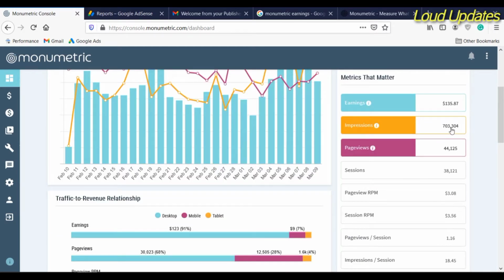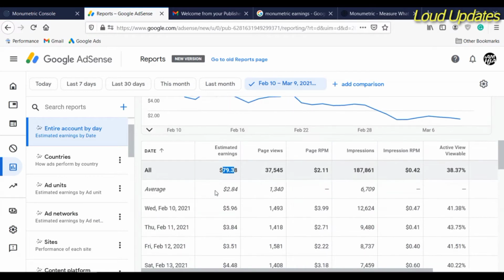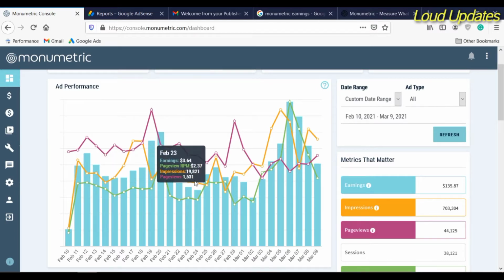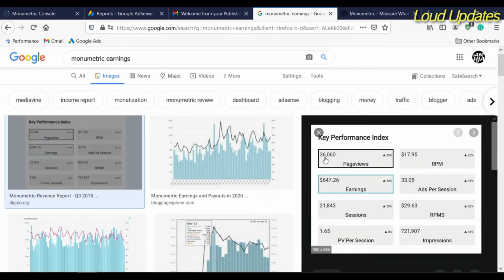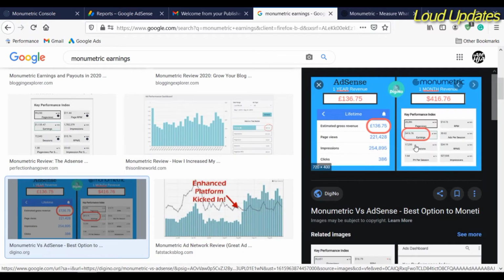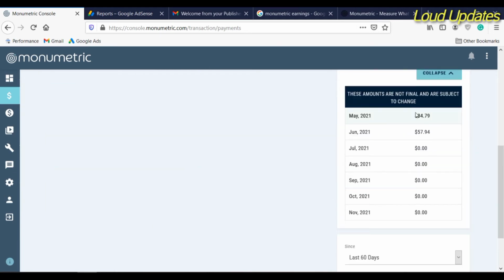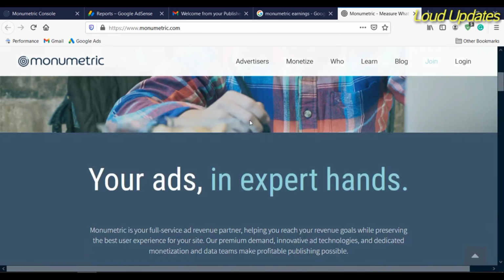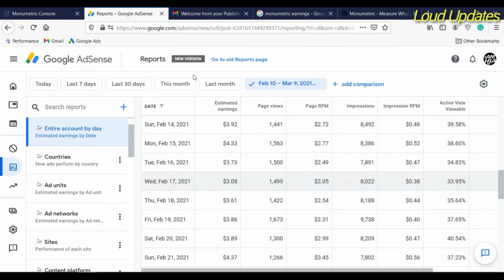Monumetric Review: Increased Blog Revenue With Premium Display Ads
in this video, i will share with you my last 30 days' monumetric earnings how much I earn with monumetric. so watch this complete video tutorial on monumetric review.

Social